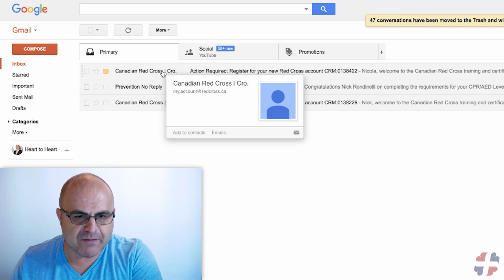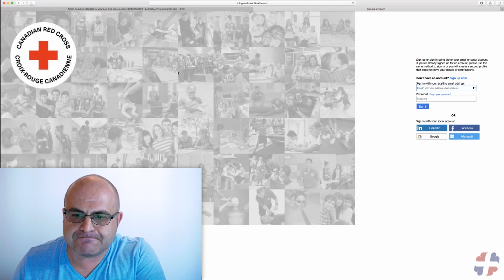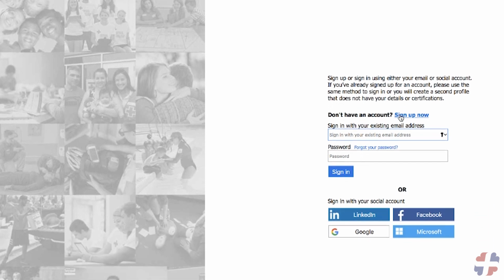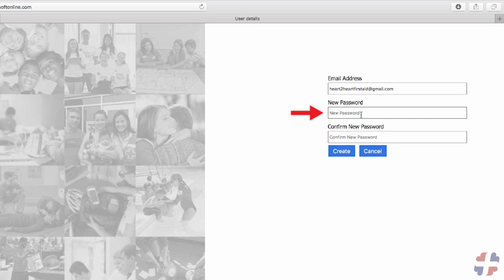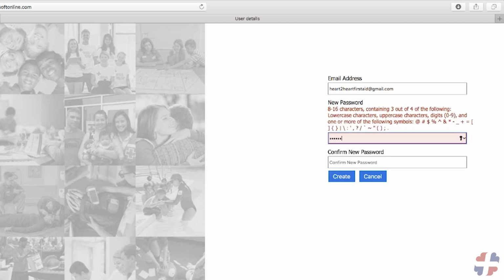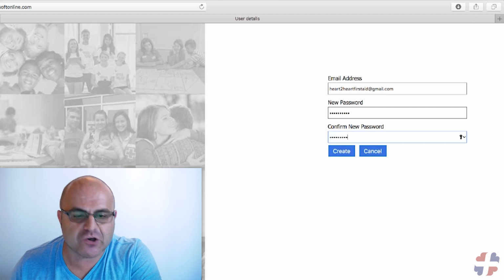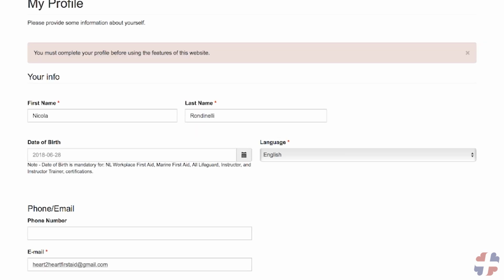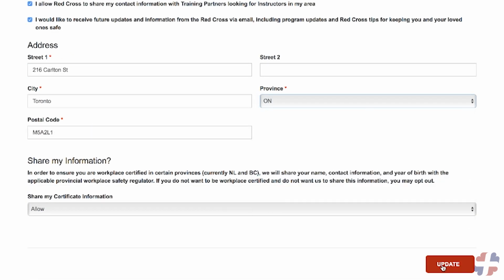How To Access Your Red Cross Online Course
This video tutorial will show you how to create your Red Cross account and how to access your blended learning online course.